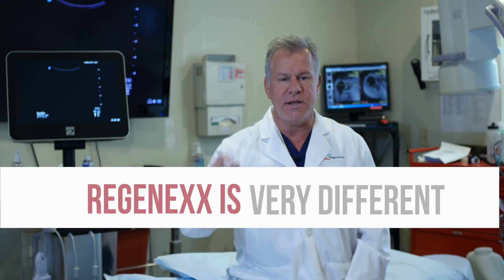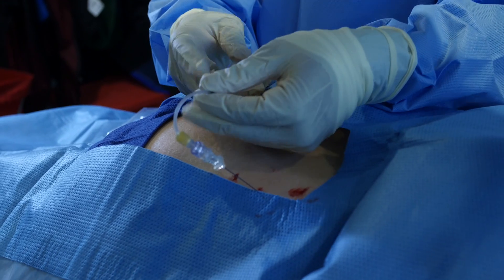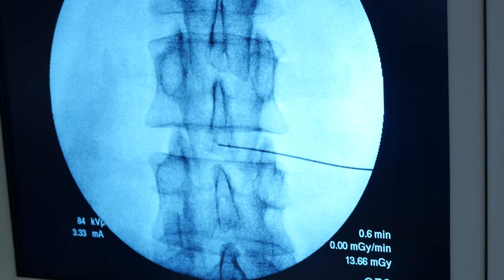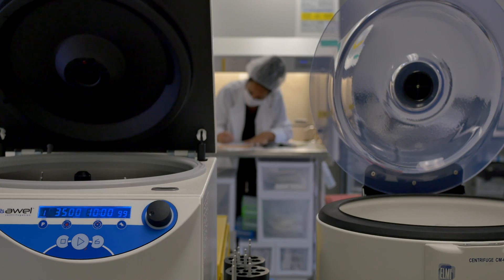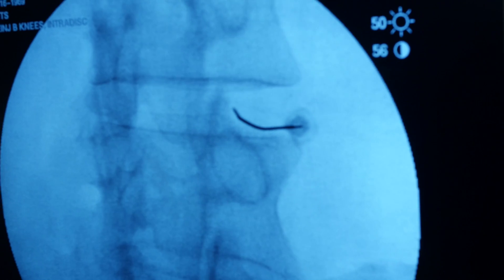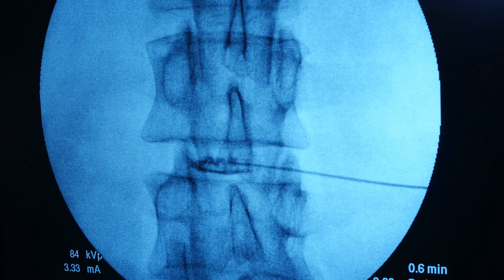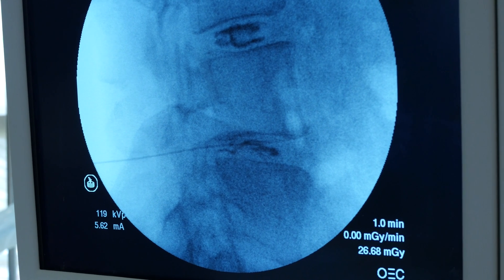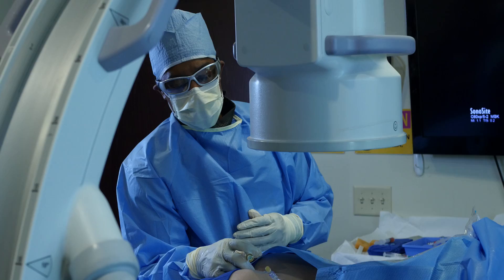Regenexx Intradiscal Regenerative Procedures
Dr. Pitts of the Centeno Schultz Clinic in Broomfield, Colorado, shows how Regenexx platelet procedures are being used to help patients with intradiscal conditions and why Regenexx is the trusted orthopedic regenerative procedure available today.